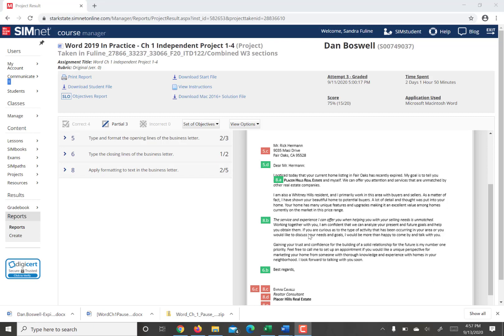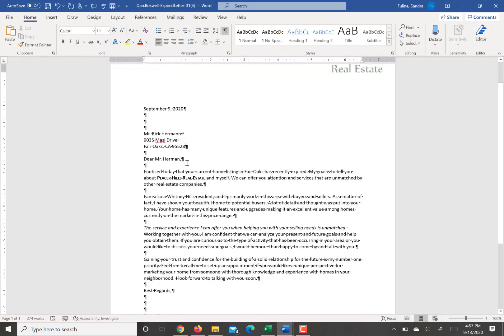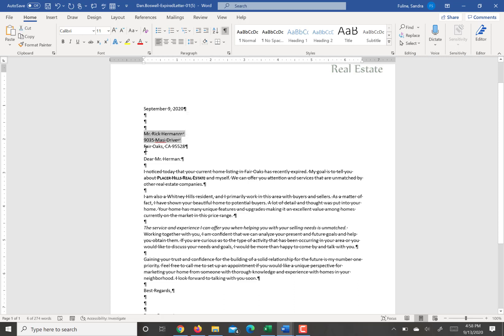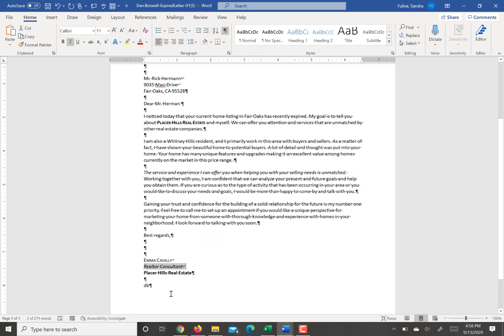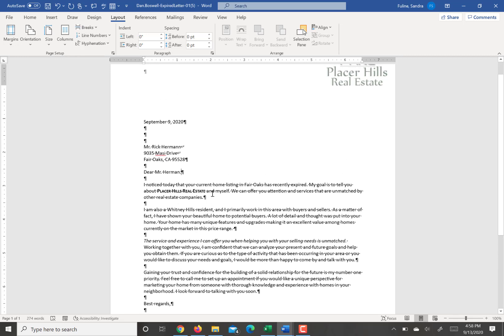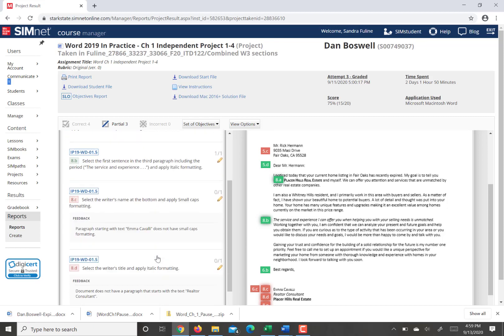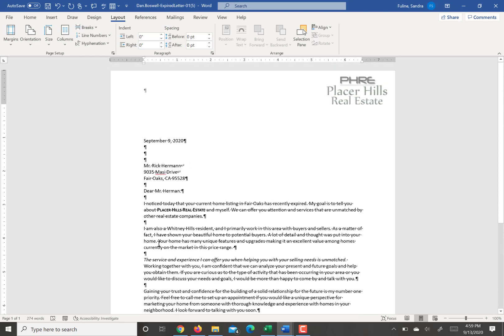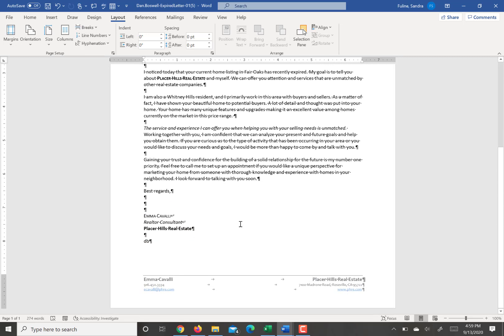Dan B 2